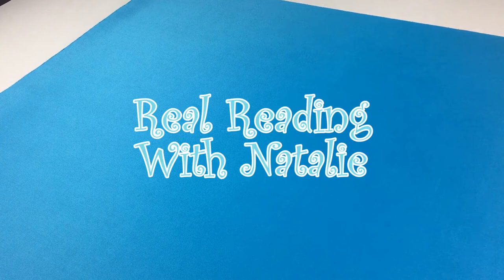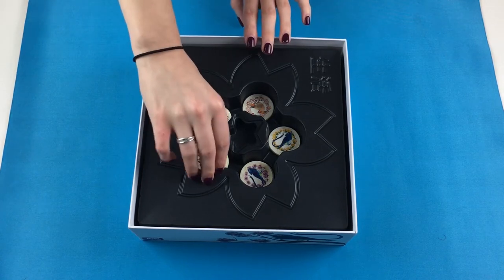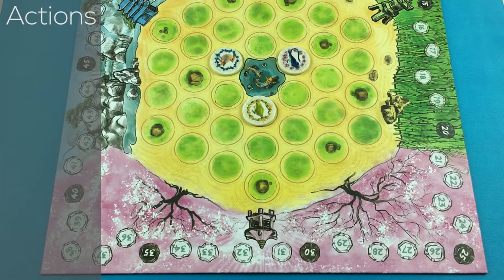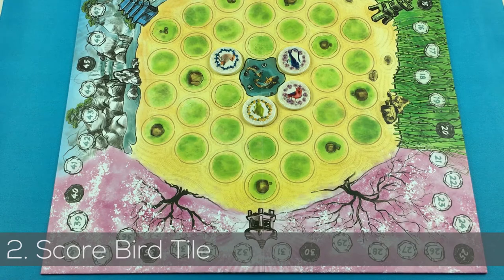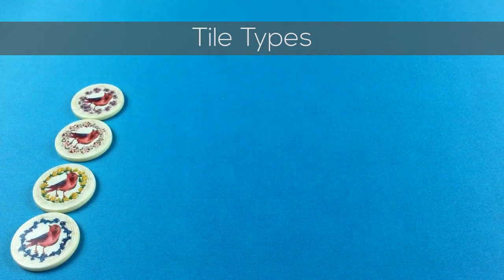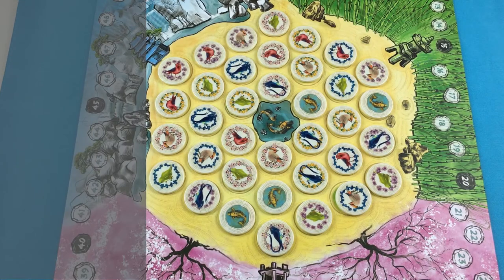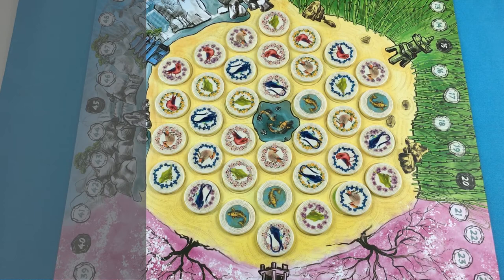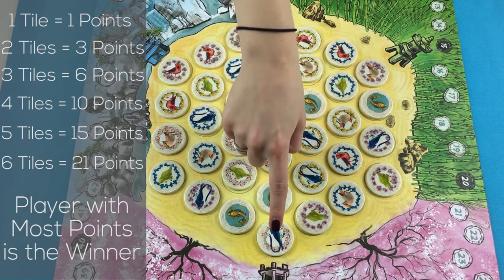How to Set Up & Play Seikatsu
Natalie shows us how to set up and play Seikatsu